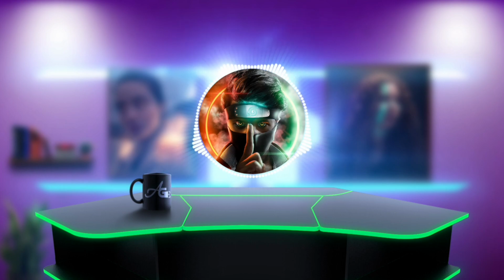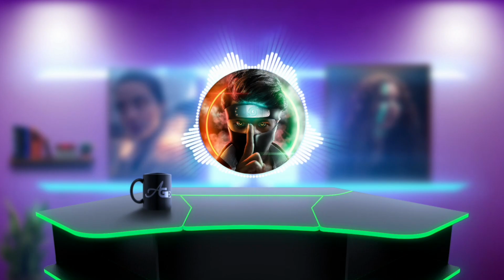Making a Moon Knight poster in Picsart Mobile | Epic poster design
Today in this video I tried to make a poster for the new marvel series named Moon knight. I did all of this in mobile.

Device used: Samsung Galaxy M12
Software used: Picsart mobile & Lightroom mobile

Time stamps: -
0:00 Intro
1:28 Logo intro
1:33 Speedart
8:23 Color grading
9:22 Result
9:40 Outro

Picsart editing
Monile editing
Picsart tutorial
Moon knight
Moonknight poster
Poster designing
How to make poster
Marvel comics
Moon knight edit